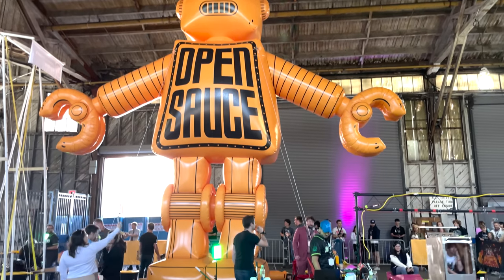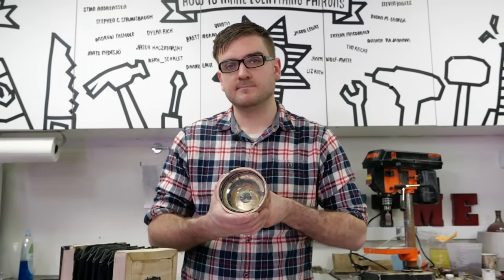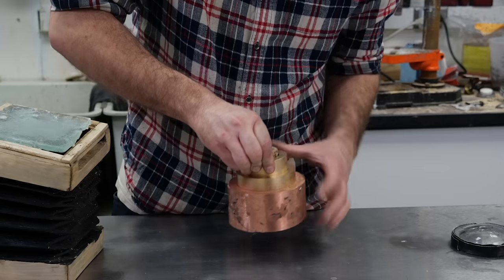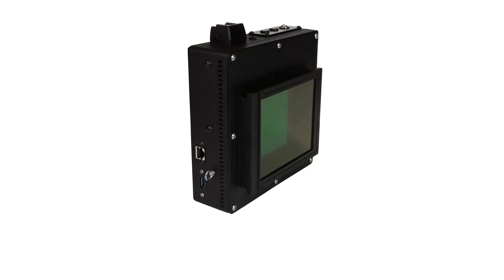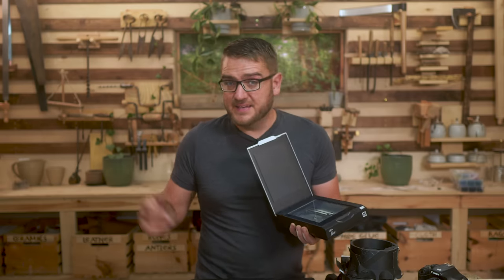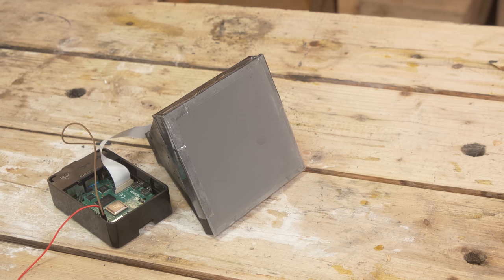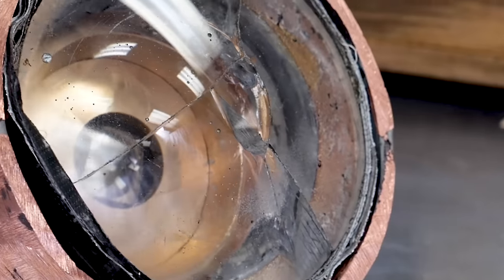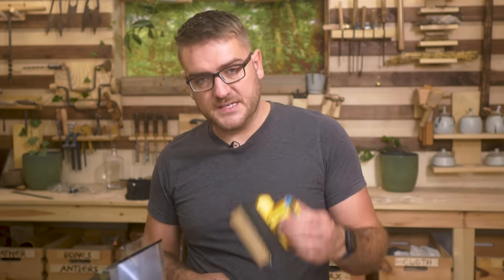I Fixed My Most Challenging Project! (Camera Lens from Scratch)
I revisit what was likely my most challenging project from a few years ago, and see if I can get a better result, while also setting it up as an interactive device for fans to experience.